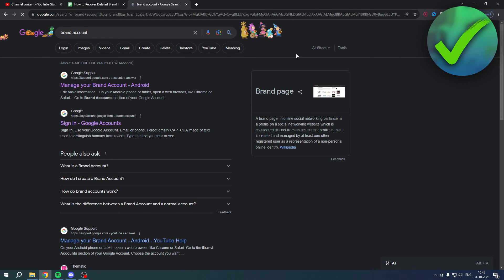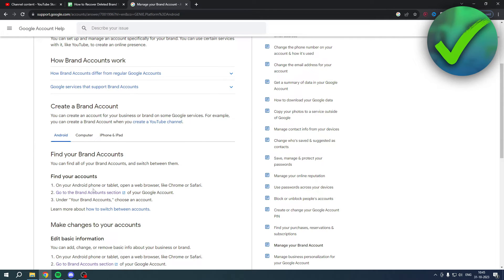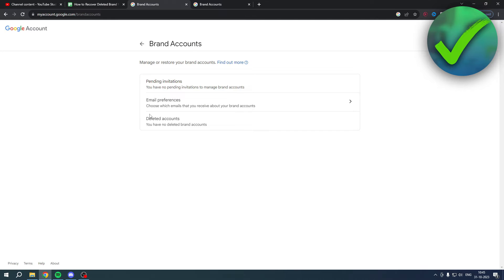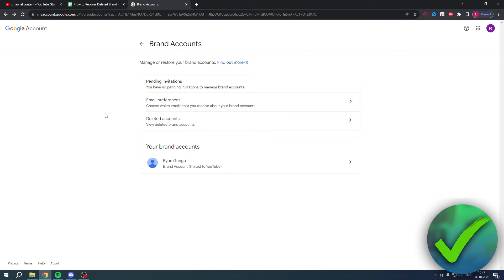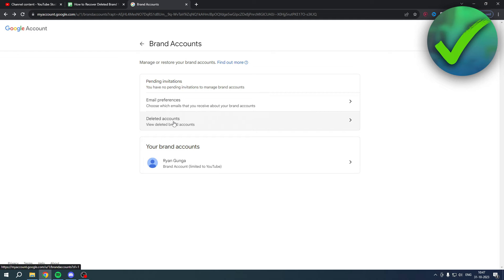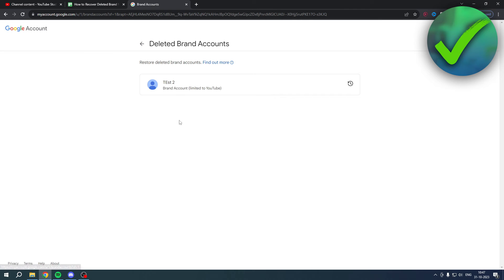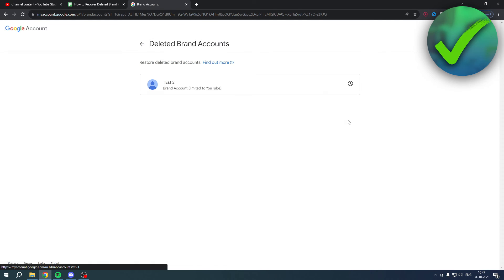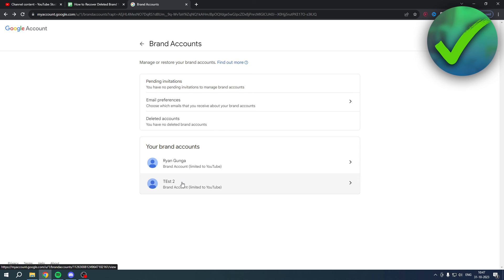How to Recover Deleted Brand YouTube Channel (EASY!)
In this video I show you how to Recover Deleted Brand YouTube Channel 2025

Do you want to know how to recover youtube channelhow to recover deleted youtube channel 2025? Then I'll show you how to recover deleted youtube channel easy.

This is a step by step YouTube tutorial on how to recover brand youtube channel